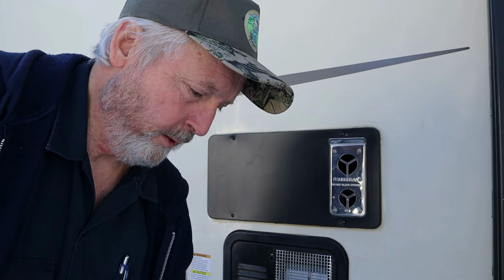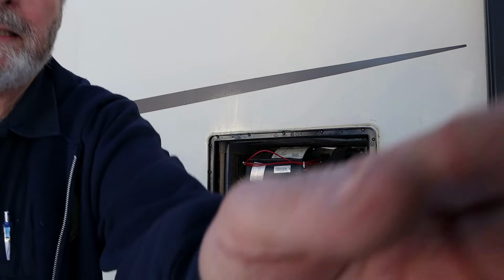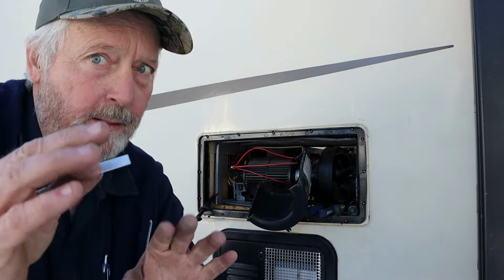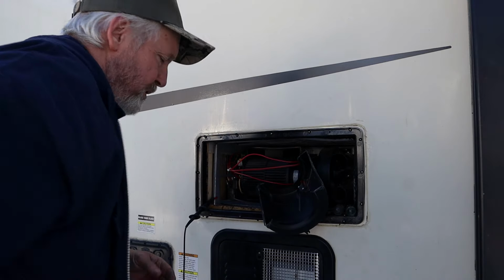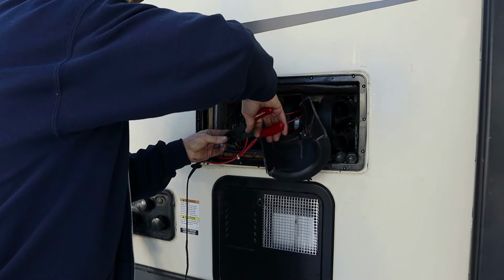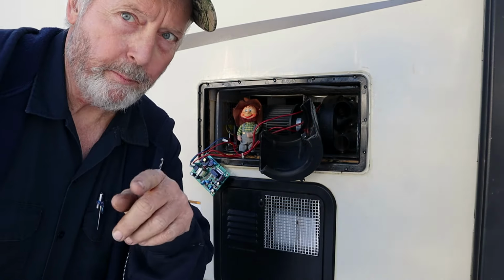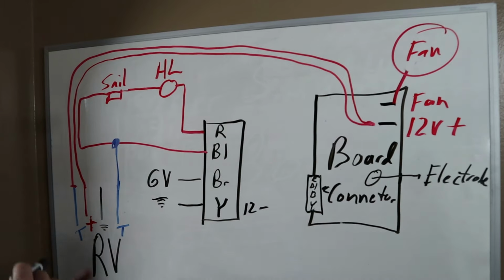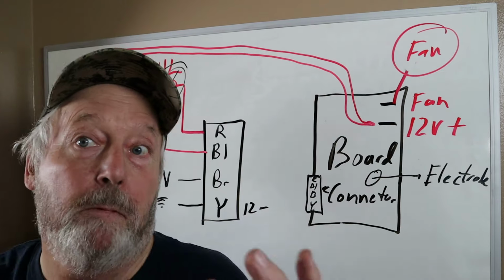RV Furnace Broken When They Need It Most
This customer called and said their Suburban furnace wasn’t lighting. They could hear the fan coming on, but it was not igniting. What did I find? Watch to see.

Hillbilly RV Amazon Store
Outro Music
Music from Uppbeat (free for Creators!)